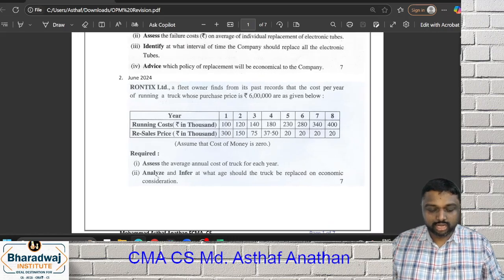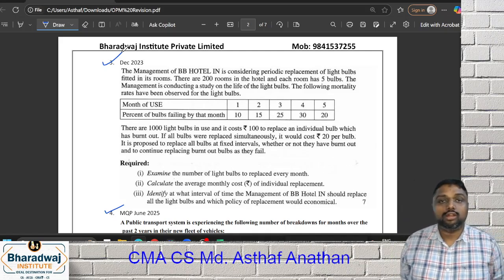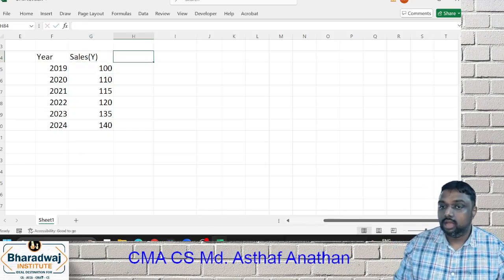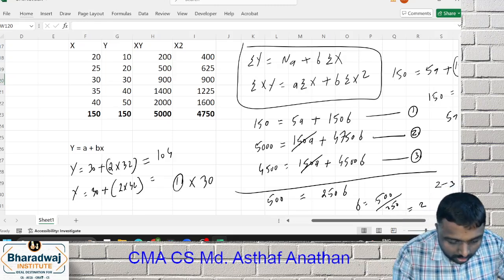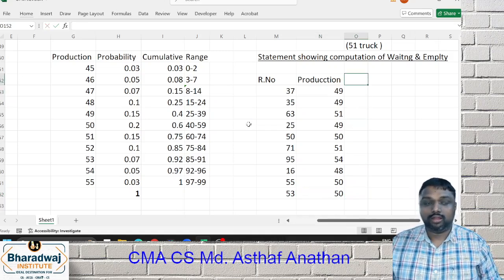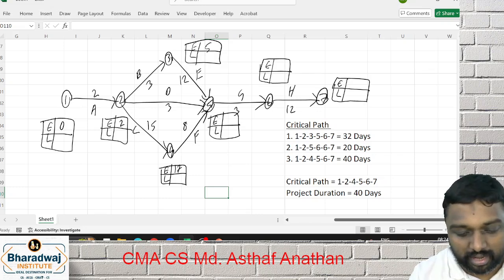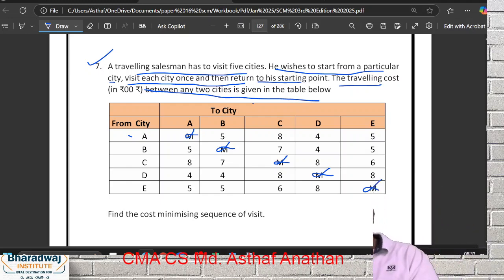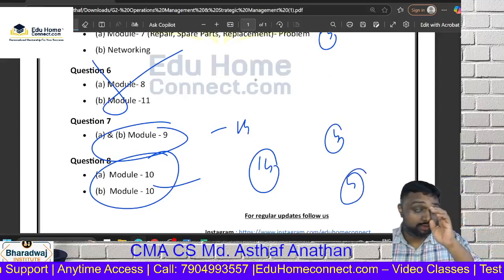Operations Management (OM) Problem Solving Marathon – CMA Inter G2 June 2025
Get exam-ready with the CMA Inter G2 – Operations Management (OM) Marathon, personally conducted by CMA Asthaf, expert faculty and All India Rank Holder!

This session is focused entirely on solving problem-heavy, high-weightage topics that students often find challenging.

📚 Key Problem Areas Covered:

🔧 Repairs & Replacement – Cost-effective replacement analysis made easy

📈 Forecasting – Real exam-level forecasting techniques & sums

🧮 Simulation – Learn simulation modeling with practical problems

📌 Assignment – Solve optimal resource allocation questions

🔗 Networking – Master project-based network problems (CPM & PERT)

👨‍🏫 About the Mentor:
CMA Mohd Asthaf (AIR Holder) – Faculty, Chief Mentor of EduHome Connect, and a dedicated CMA coach with 15+ years of academic and corporate expertise.

🎁 Exclusive Bonus for Participants:
✅ Chapter-wise MCQ Dashboard
✅ Silver Login on EduHome Portal (after following all our channels)
✅ Direct mentorship support via WhatsApp & Live Guidance